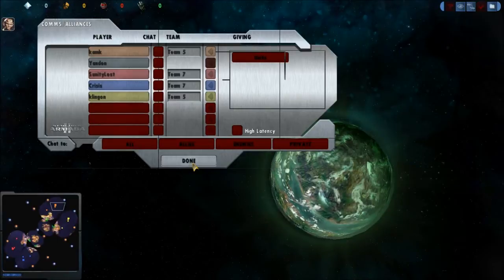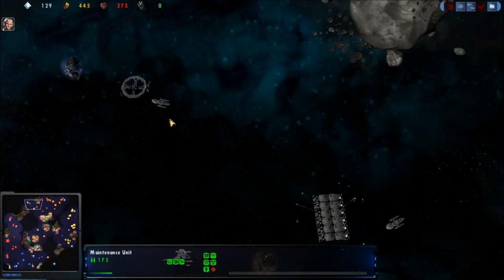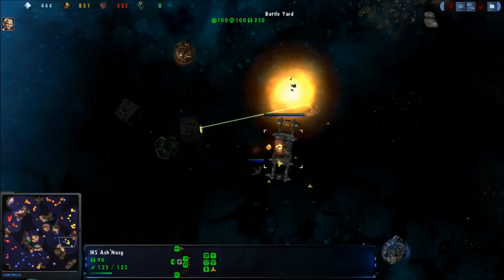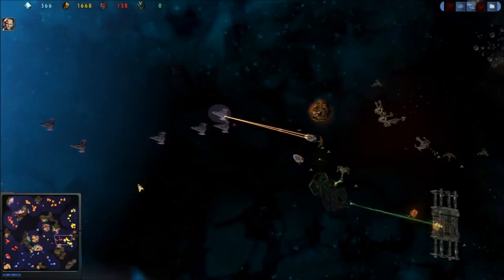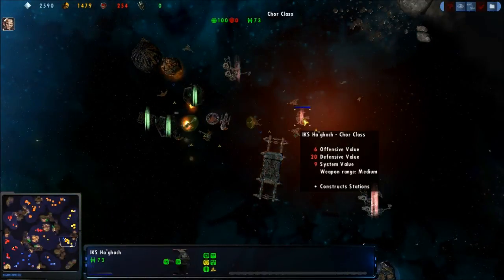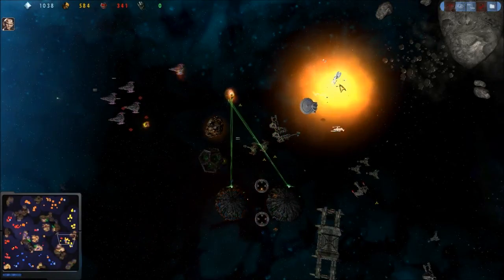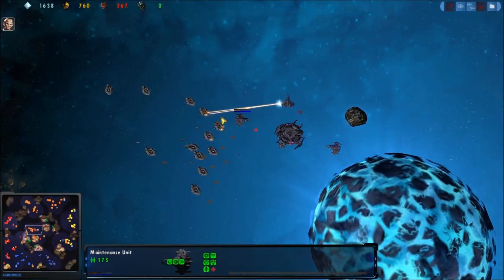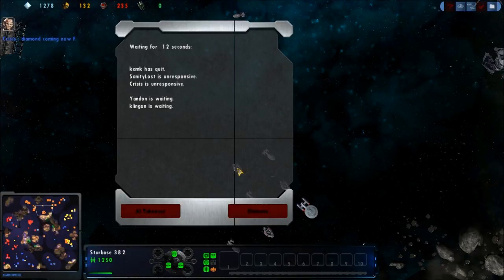(C) Fleet Operations - Kamk & Klingon vs SanityLost & Crisis 110411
Kamk (Orange - Federation)
Klingon (Yellow - Klingon)
vs
SanityLost (Red - Dominion)
Crisis (Blue - Borg)

Map: Centauri Epsilon V1.1 (4 player map)